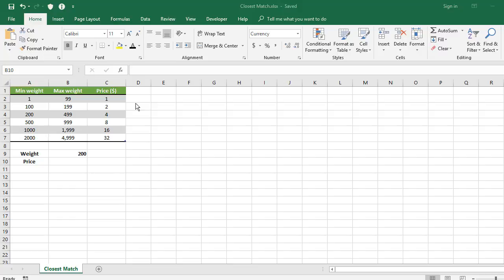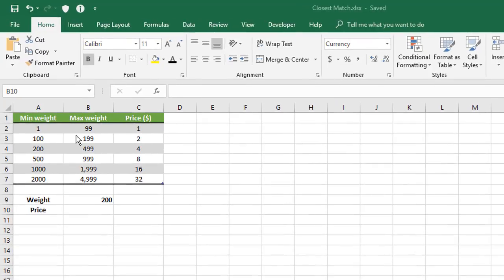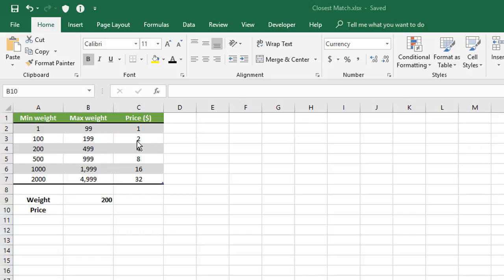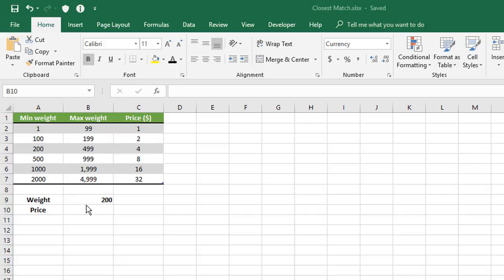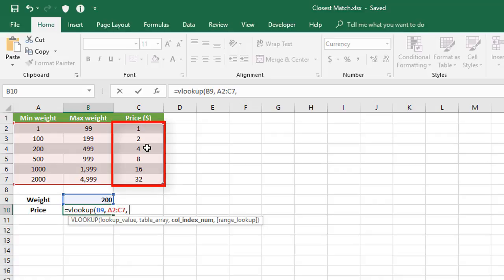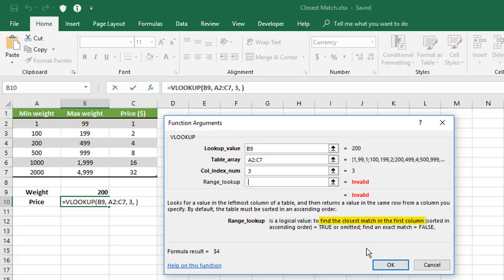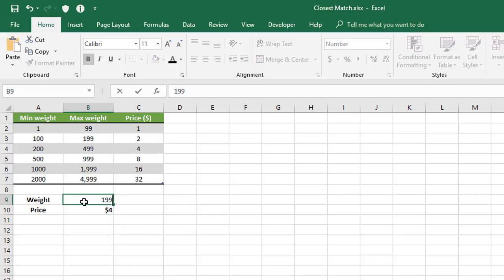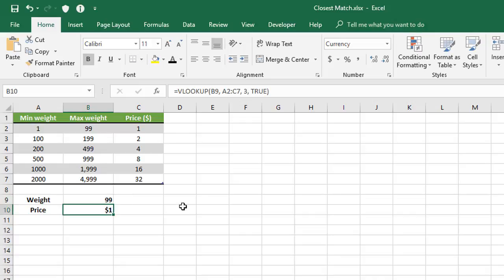VLOOKUP Closest Match (a.k.a. Approximate Match)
When should you use closest match (also known as approximate match) vs exact match in VLOOKUP formulas?

In this video I provide an example and demonstrate how to create a VLOOKUP formula that uses closest match.

Add your questions and comments below. I read and respond to every comment personally.

(free training on the blog)